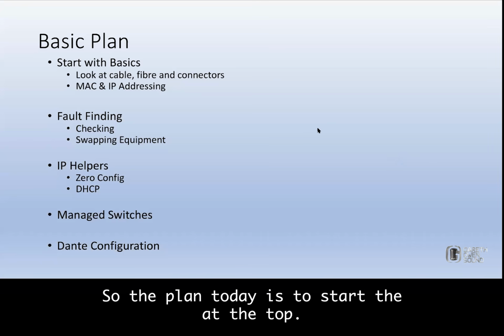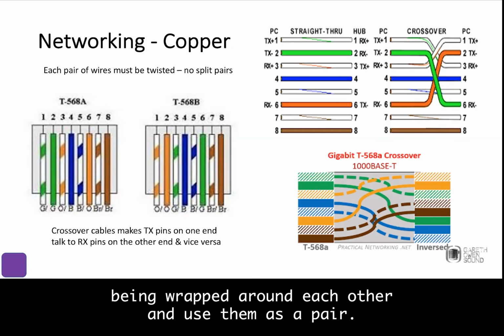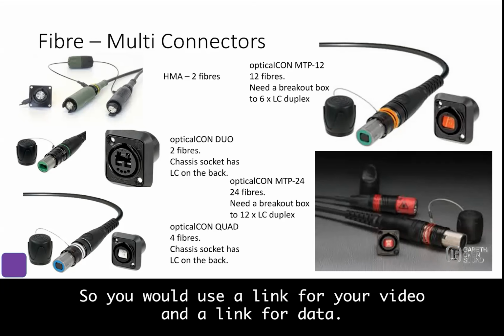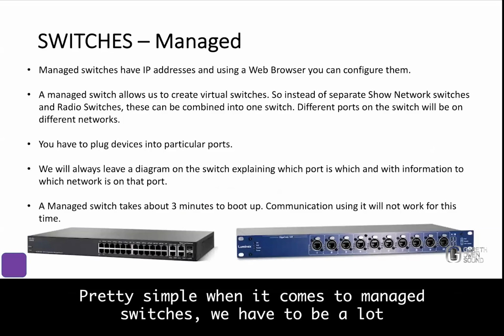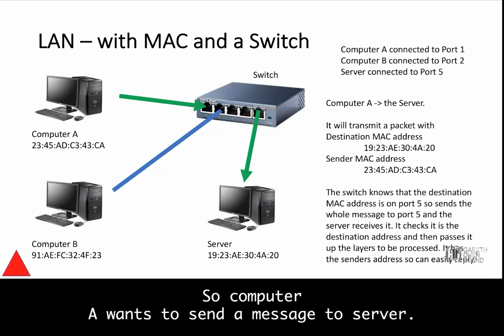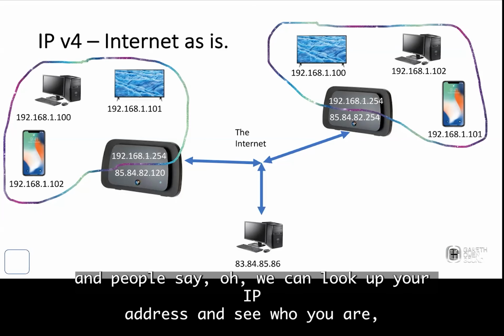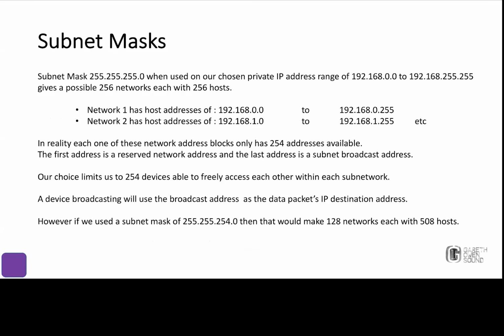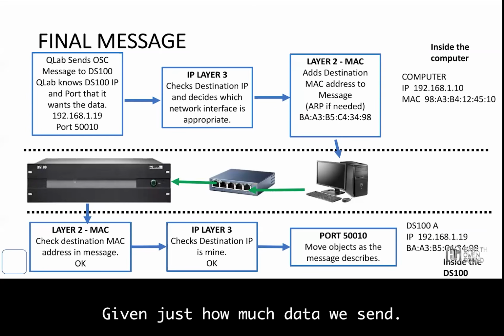GOS Networking Course - Part 1 - Basic Networking & Introduction to Data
GOS associate designer Russell Godwin presents a series on computer networking for sound engineers, all the way through to the sharp end of audio-over-IP and managed networking.